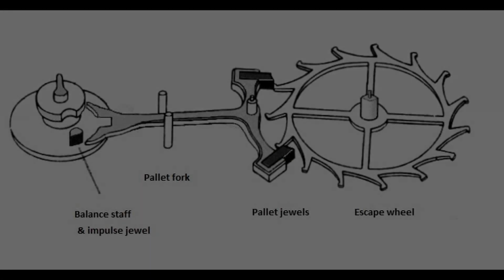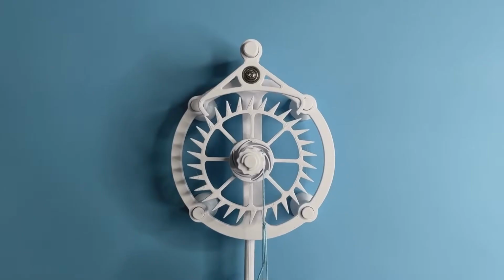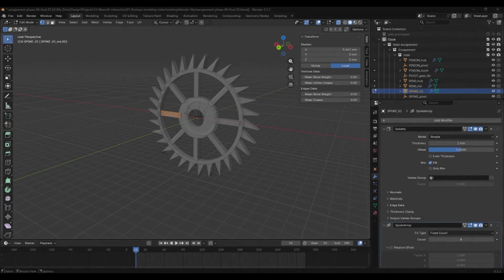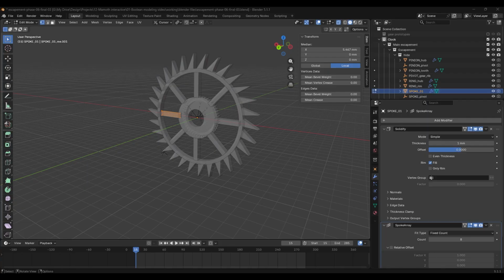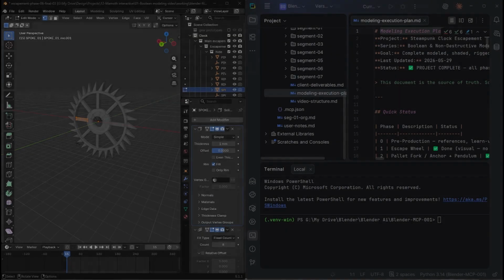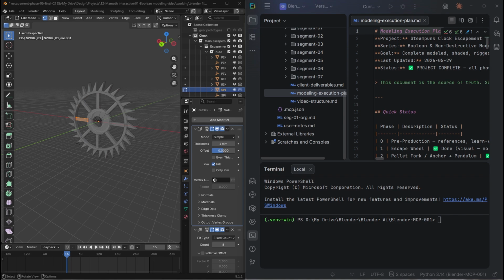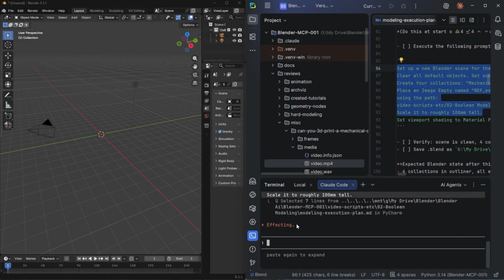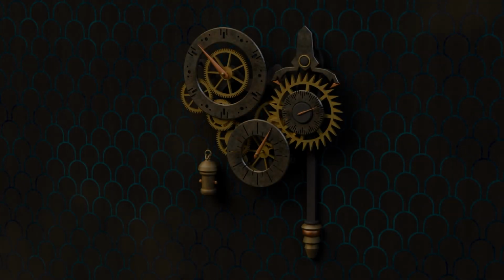I Used Claude Code to Build Cleaner Blender Models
Boolean modeling is a powerful way to cut, combine, subtract, and shape geometry, especially for hard-surface objects, mechanical forms, sci-fi props, product designs, panels, vents, and detailed model surfaces. When combined with non-destructive modeling techniques, you can make changes without permanently damaging your original mesh, giving you more control as your design evolves.

Using Claude Code as an AI assistant, this workflow becomes easier to understand and manage. Claude can help explain modeling steps, suggest modifier stacks, troubleshoot geometry issues, organize your Blender workflow, and guide you through cleaner ways to use booleans, bevels, arrays, mirrors, and other essential modifiers.